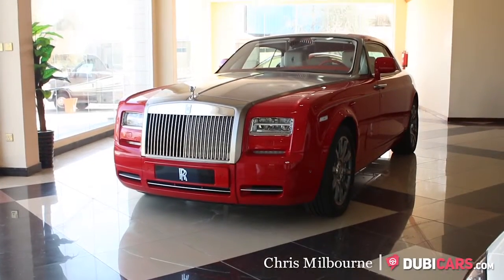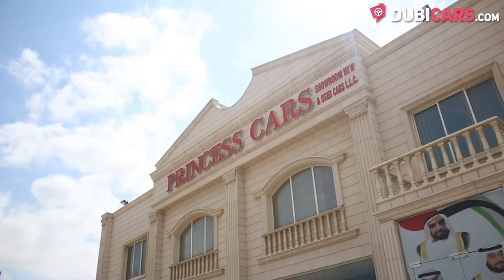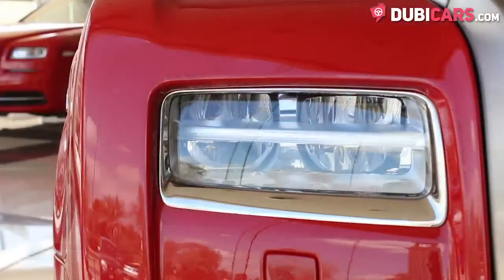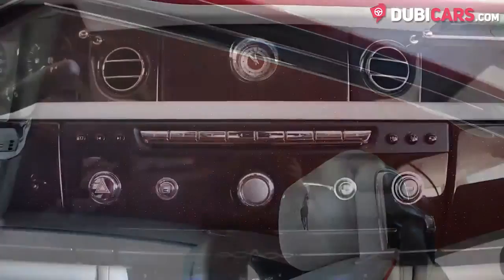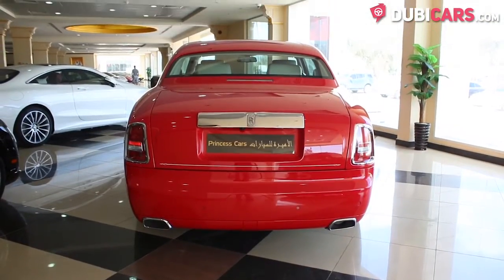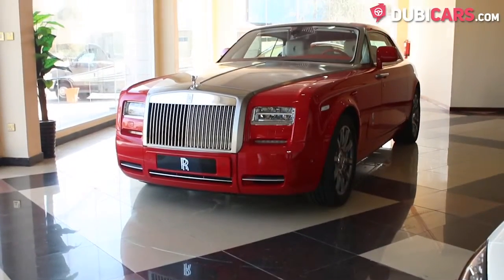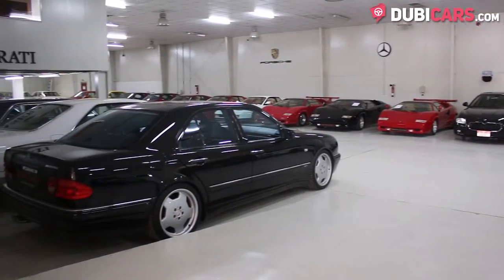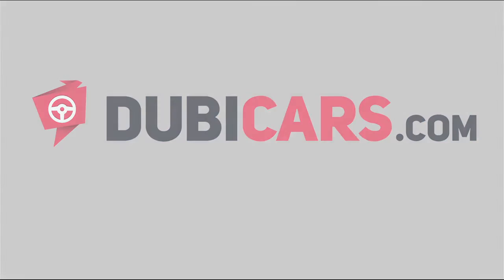Rolls-Royce Phantom Al Adiyat Motif 1 of 1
- 30 days listing on Dubicars
- 7 days featured and

- 60 days listing on Dubicars
- 14 days featured